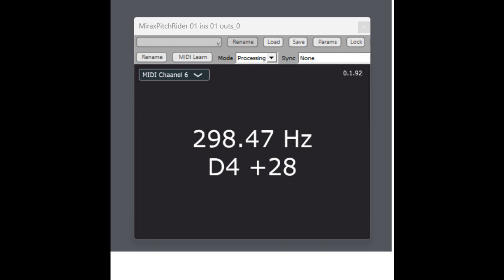Mirax Labs releases Mirax Pitch Rider for Windows VST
Mirax Labs has announced the release of Mirax Pitch Rider, a monophonic real time pitch tracker and audio to MIDI converter with latency as low as 5ms.

It comes as a VST/VST3 plugin and standalone program, currently only on 64-bit Windows.

Early adopters, name your own price. Keep in mind, a fair price helps keeping the development alive.